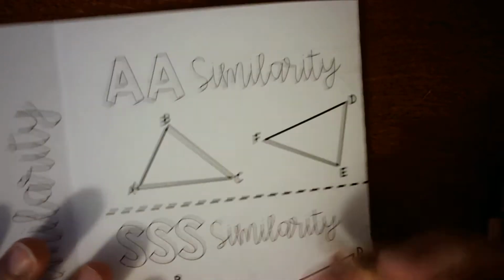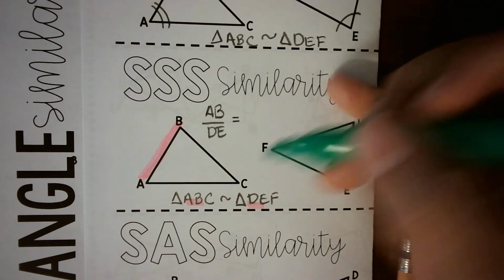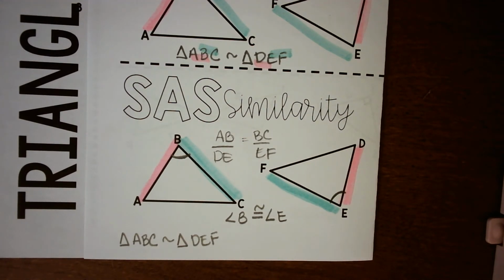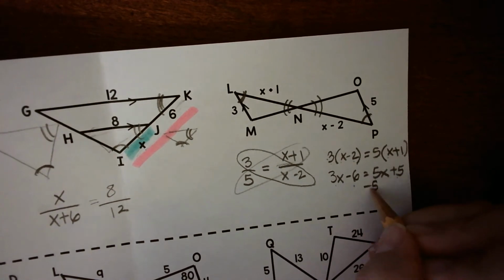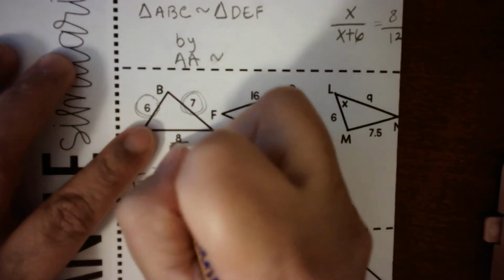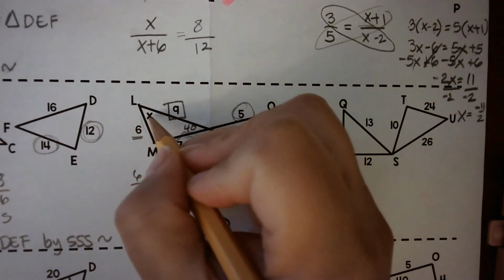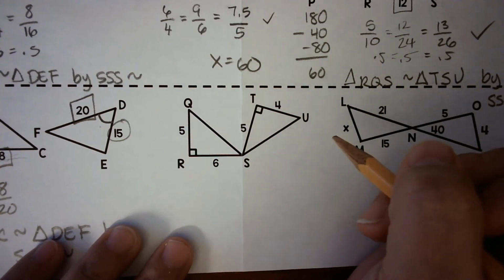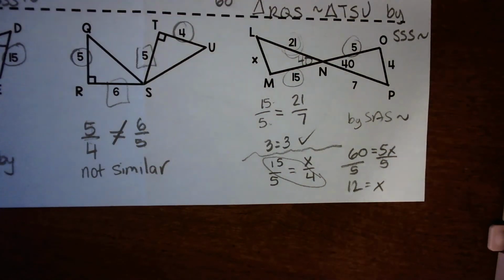7.3 Triangle Similarity (Proving Similar) Part 2